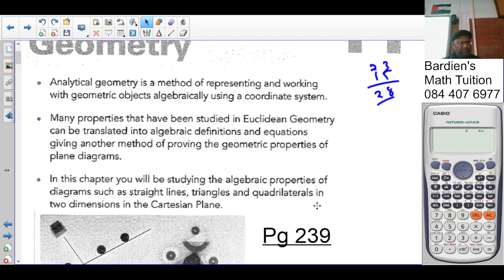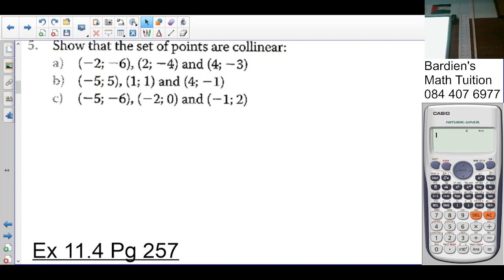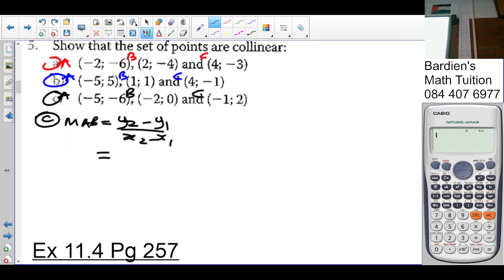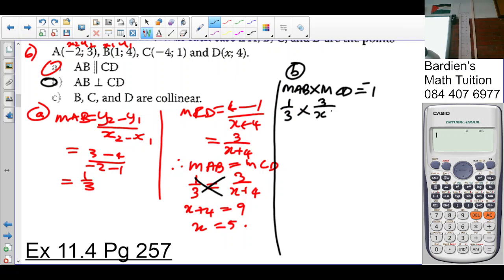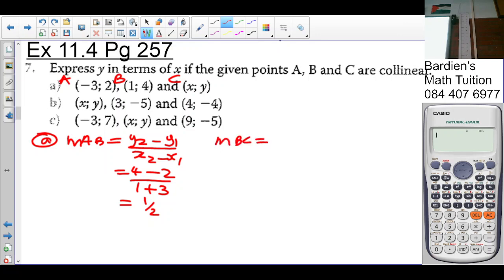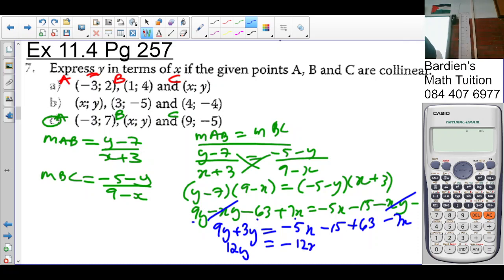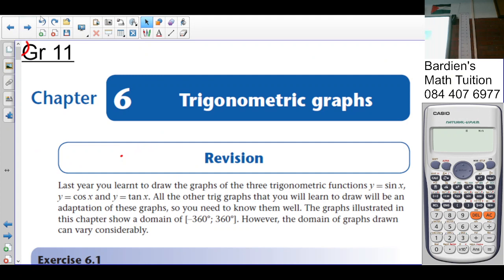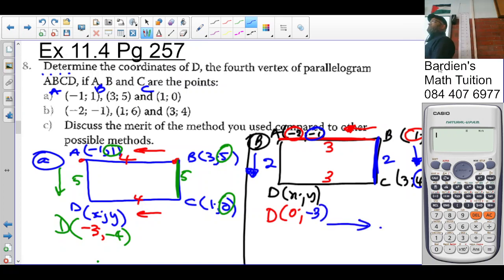Gr 10 Analytical Geometry L6 Ex 11.4 X (Collinear points & The gradient of a line - Parallel & Perp)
Ex 11.4 X Collinear points & The gradient of a line - Parallel & Perpendicular